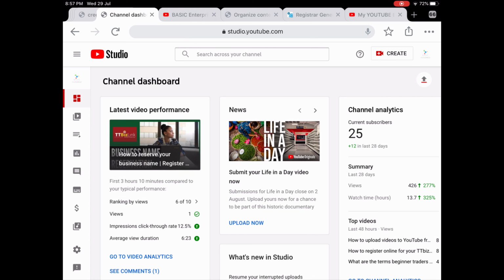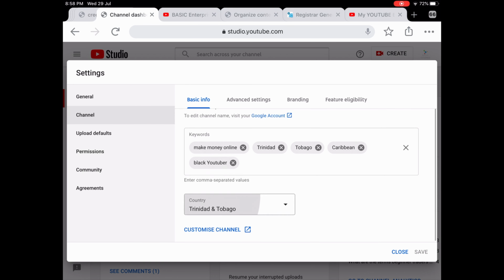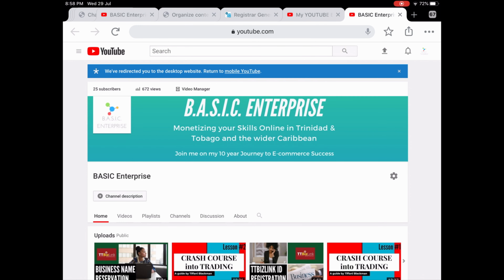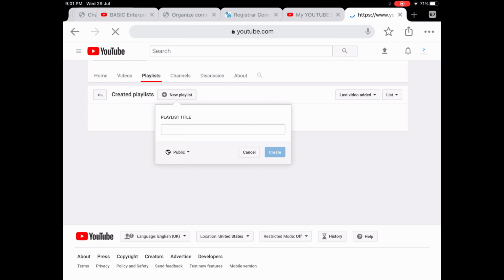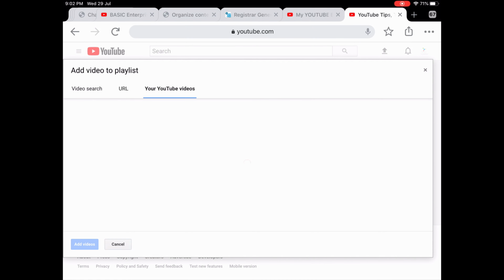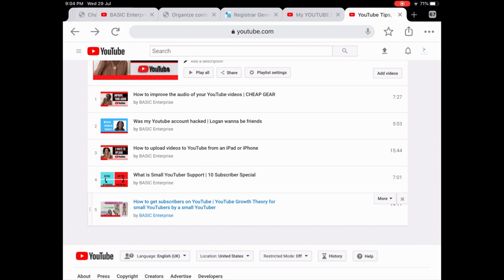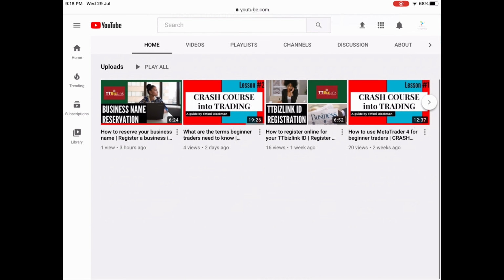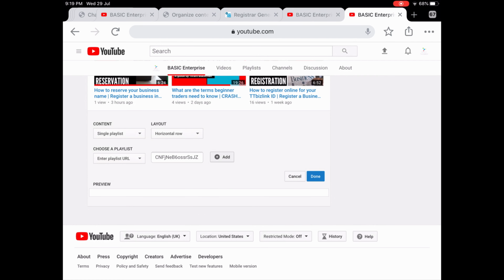How to create channel sections and playlists on YouTube on an iPad or iPhone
In this video, I will show how to customize your Youtube Channel from your iPad or iPhone.

Sometimes you may encounter problems whilst trying to do certain customizations to your Youtube channel (I know I have) from an iPad or iPhone. And this precisely why I am sharing the only way I have found to add channel sections and playlists to your YouTube channel from your iPad or iPhone.

There is only one way to effectively to this and it is to trick your device into operating like a PC.

 Web Browser: The default web browser for an iPad or iPhone is Safari. However, in order to access YouTube Creator Studio/YouTube Desktop version from the browser you will have to download the Google or Google Chrome App. Otherwise the browser will keep rerouting you back to the Youtube app.